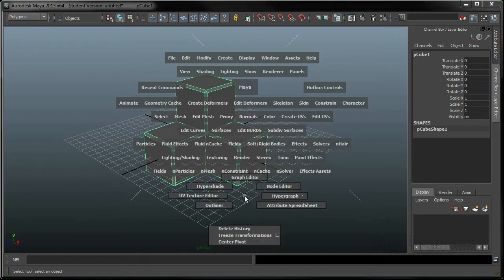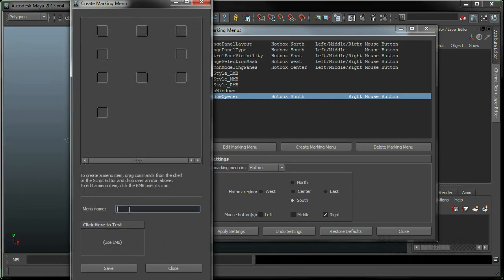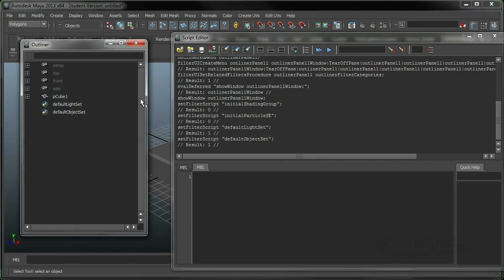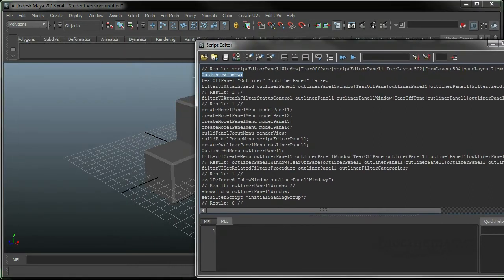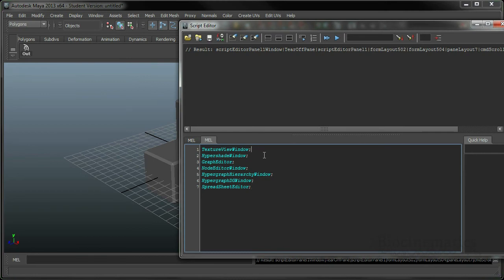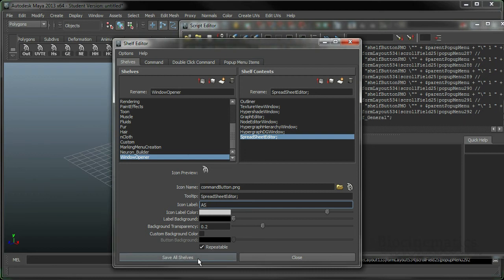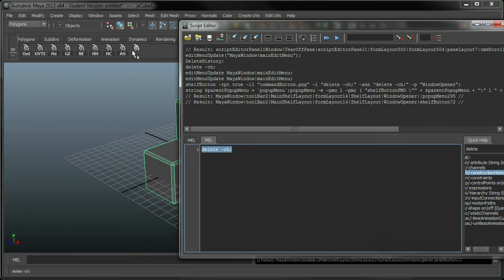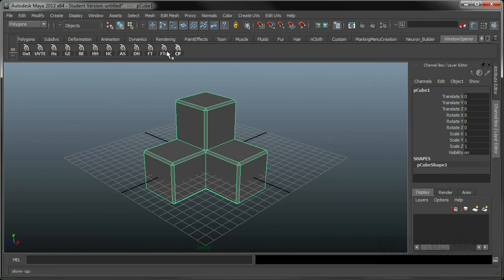Custom Marking Menus - The Temporary Shelf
Hotbox and Marking Menus in Maya
Part 4: Custom Marking Menus - The Temporary Shelf

Required Maya Knowledge: Little to Moderate

Walks through the creation of a custom marking menu to open various windows and access common commands. The first half of the walkthrough shows how to store MEL commands on a temporary shelf.